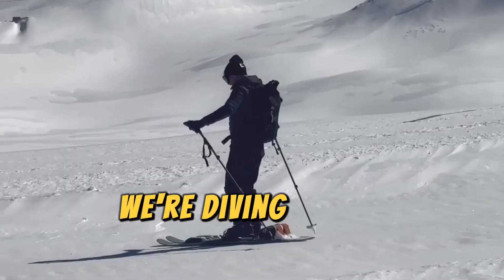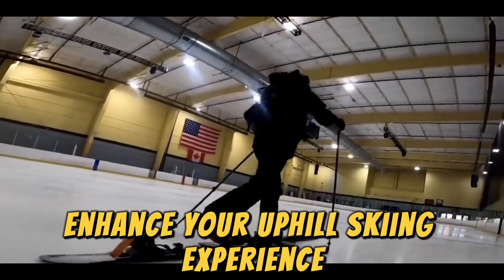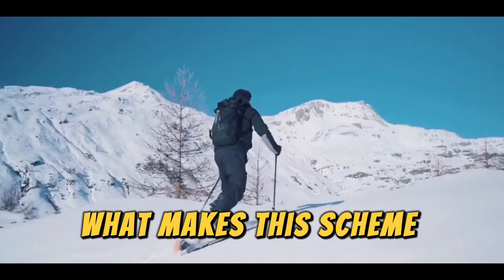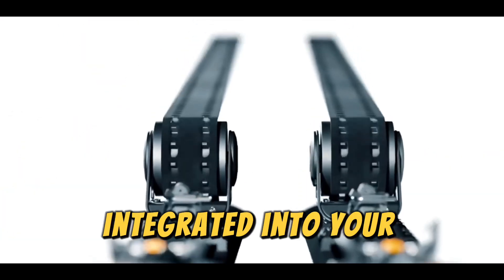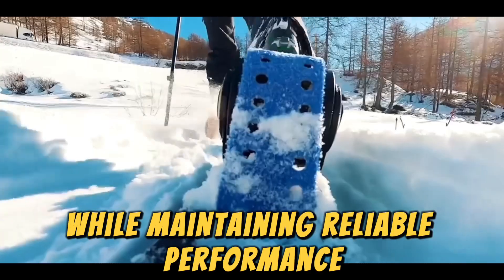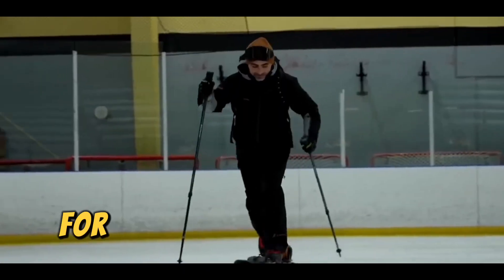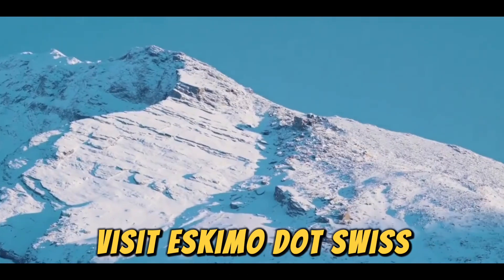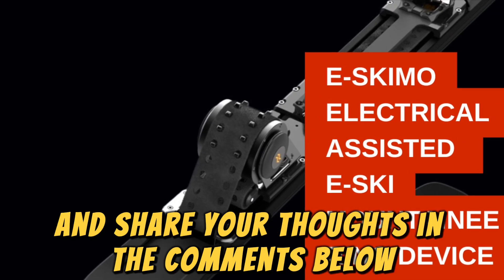E-skimo system, electrical assisted e-Ski mountaineering device for alpine touring.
Welcome adventurers! Today we're diving into a revolutionary innovation in ski mountaineering - the E-skimo system, developed by an innovative Swiss startup that's changing the game in alpine touring.

Imagine combining the principles of e-bikes with ski touring - that's exactly what E-skimo has achieved. This groundbreaking system is designed to enhance your uphill skiing experience while maintaining the authentic essence of ski mountaineering.

Let's look at how it works. Each ski is equipped with an electric motor and a lithium battery, featuring a unique rubber tread similar to snowmobile tracks. The system uses advanced sensors that intuitively activate the motors during ascent, providing just the right amount of assistance when you need it most.

What makes E-skimo truly remarkable is its intelligent technology. During descent, the system analyzes acceleration and slope data to help improve your skiing technique for optimal performance. It's like having a personal ski coach integrated into your equipment.

Safety and navigation are key features too. The built-in GPS system constantly tracks your skis' position and can predict your next movements, ensuring you always know where you are in the backcountry.

The battery life is impressive, offering nearly 4 hours of assistance - plenty of time for most touring adventures. The entire system has been engineered to withstand extreme mountain conditions while maintaining reliable performance.

One of the most innovative aspects is how the motor assistance seamlessly integrates with your natural skiing motion. The advanced sensor system reads your movements and provides power exactly when needed, making those challenging ascents more manageable without compromising the authentic ski touring experience.

For those concerned about maintaining the purity of ski mountaineering, it's worth noting that E-skimo isn't about replacing the traditional experience - it's about opening up new possibilities. Whether you're an experienced tourer looking to extend your range or someone who wants to explore more challenging terrain, E-skimo provides options without compromising the fundamental joys of mountain skiing.

Visit e-skimo.swiss to learn more about this Swiss innovation that's revolutionizing ski touring. See you in the mountains!